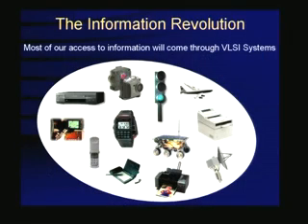VLSI class 01